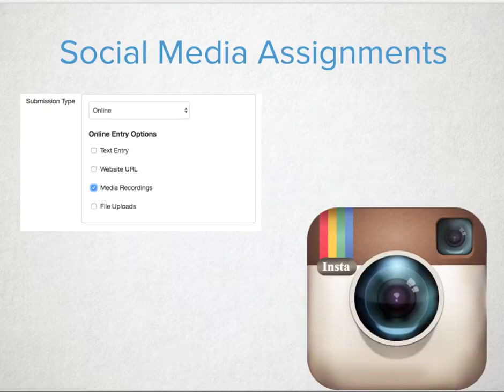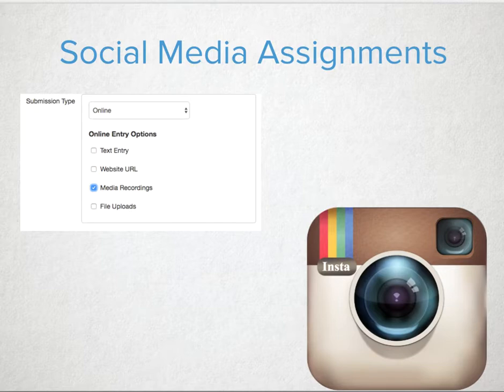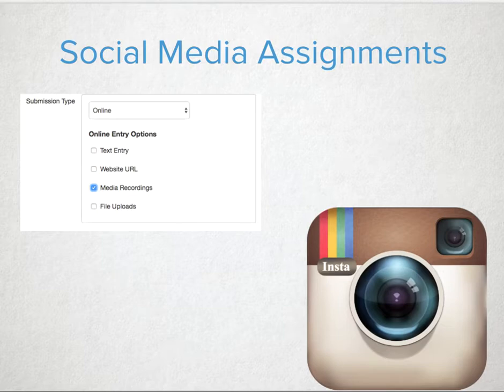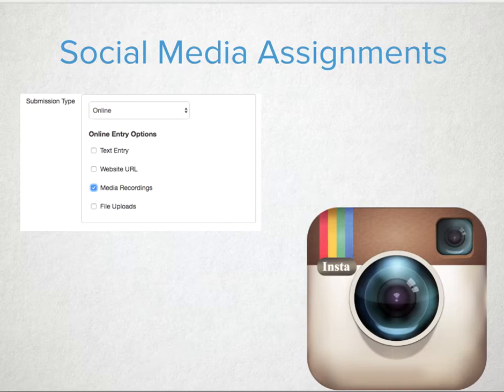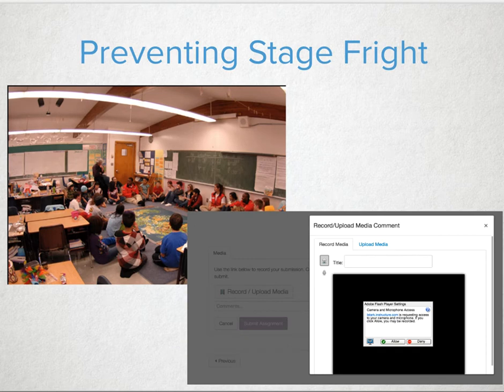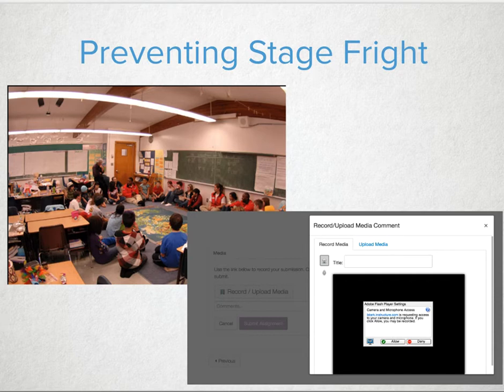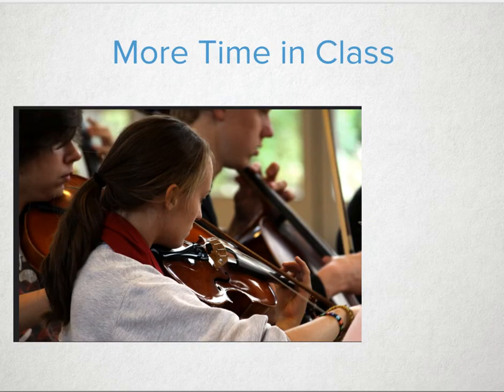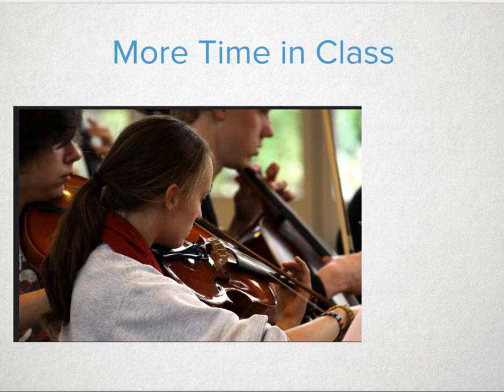Canvas FastTrack Ep. 32 - Show & Tell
The Canvas FastTrack Video series is a collection of quick videos aligning Canvas with Dr. Puentedura’s SAMR Model of Technology Integration.  This model has been used by many institutions as a framework for infusing technology into teaching and learning activities.  In the video collection we will dive into the various tools in Canvas and how they align with the SAMR Model of Technology.  Watch this four-minute video introduction to SAMR if you aren’t already familiar with the model.

Episode 31 is a 2 minute video about Outcomes and the Student Learning Mastery Gradebook; at the redefinition level of technology integration giving students the tools and visibility to drive their own learning is key.  Aligning outcomes to student assessments helps to track student progress over time, students can dive in and utilize the Learning Mastery Gradebook to focus on their strengths and improve upon their weaknesses.